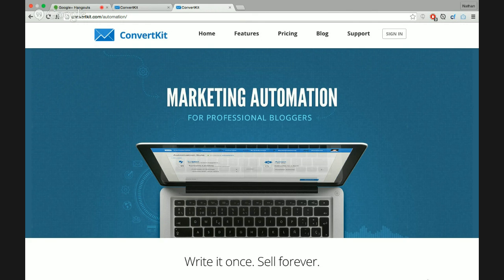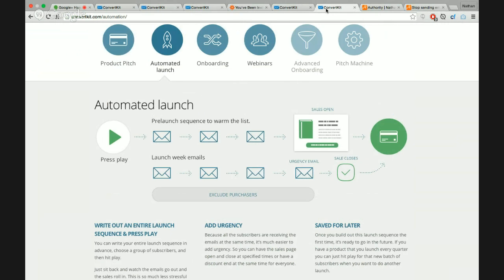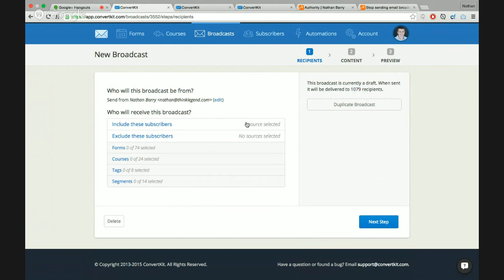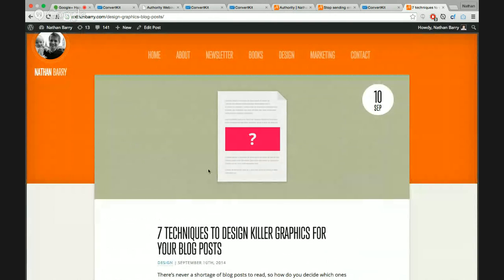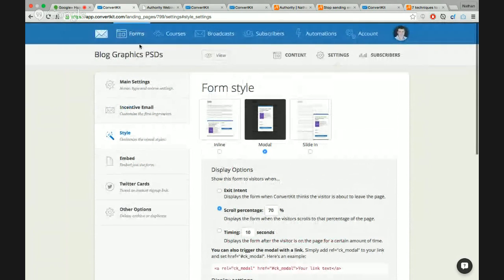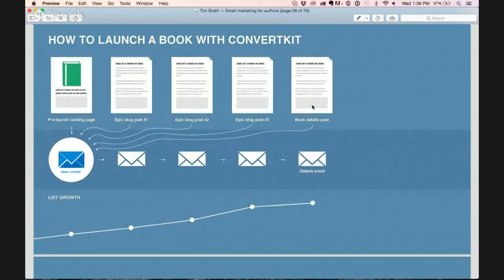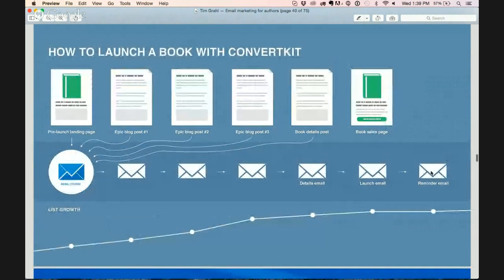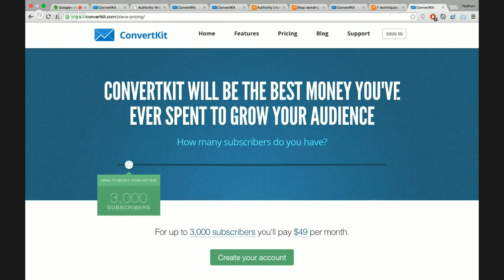ConvertKit Marketing Automation